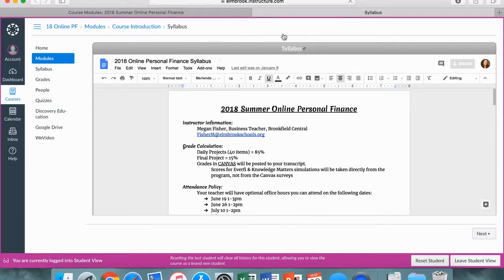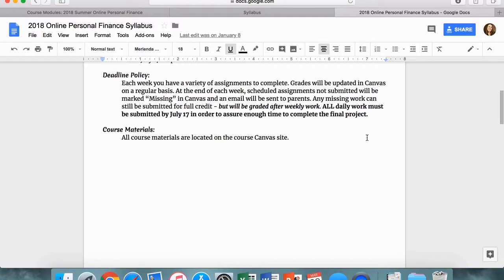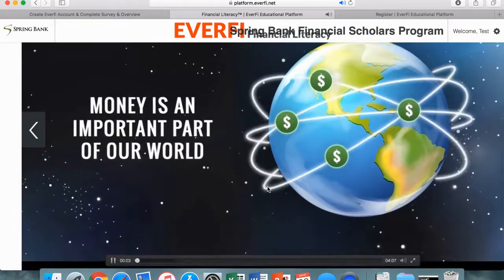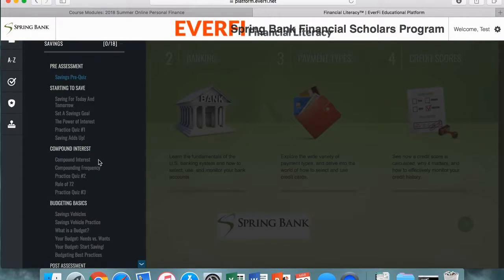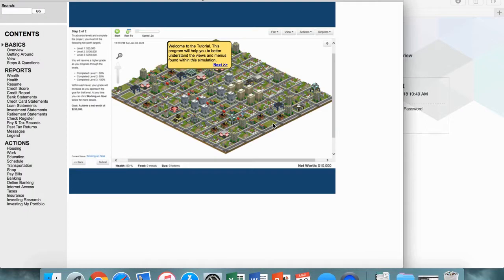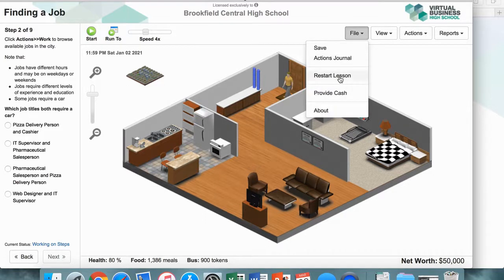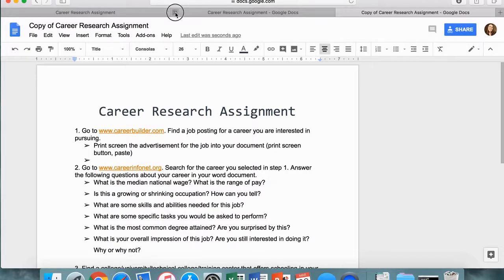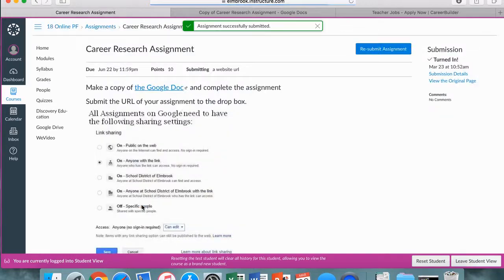Online PF - Watch Me First